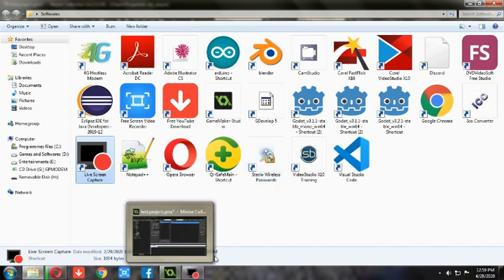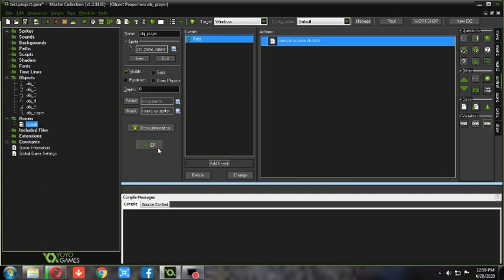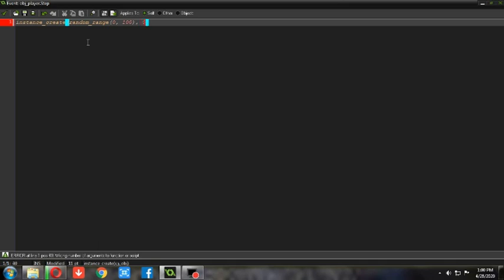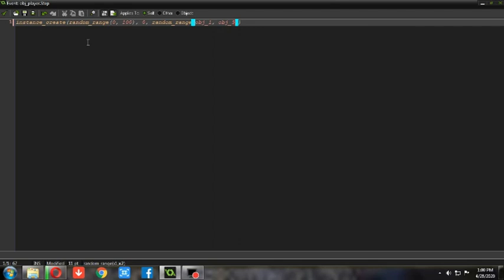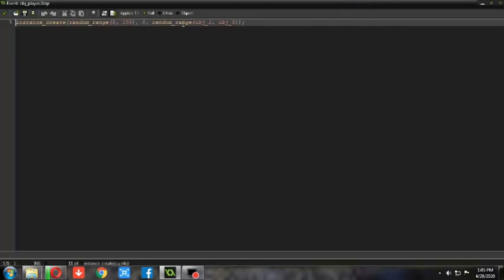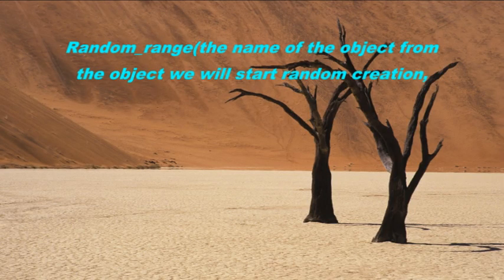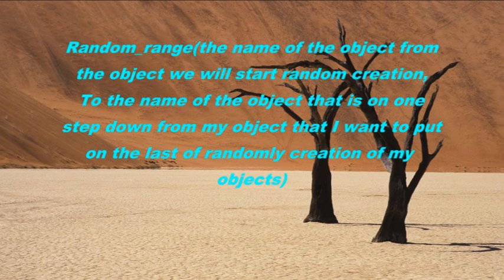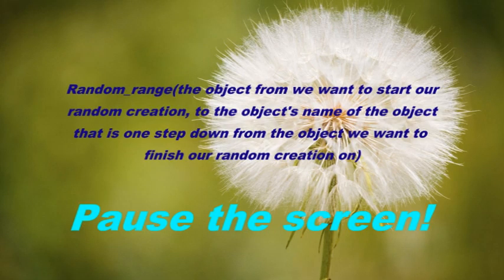Create random objs when run in GM studio (Very easy!)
Very easy way to create objects randomly in GameMaker Studio! Watch this video!
I usually develop games. But I also make tutorials of game engines like gamemaker studio, godot etc. Also sometimes I upload computer tips tutorials also.